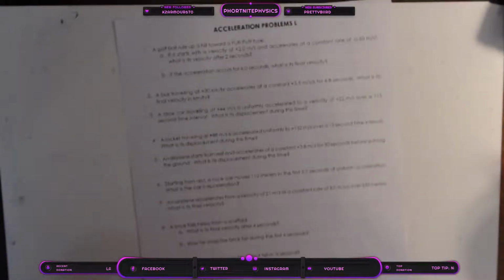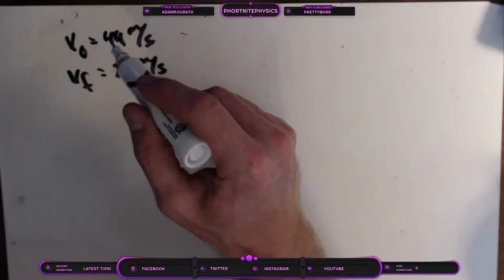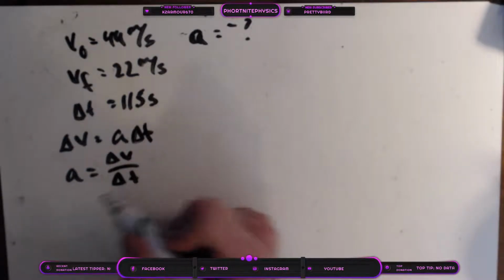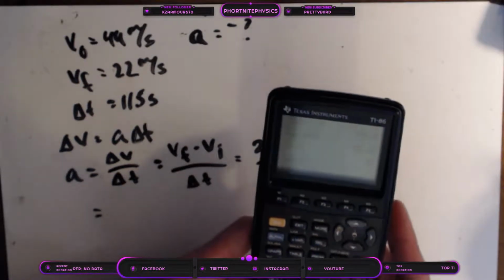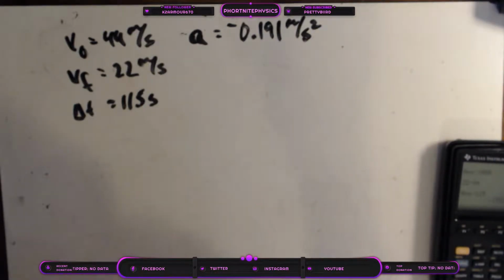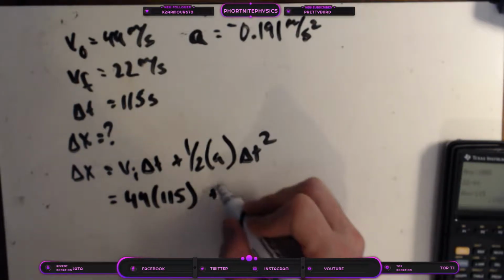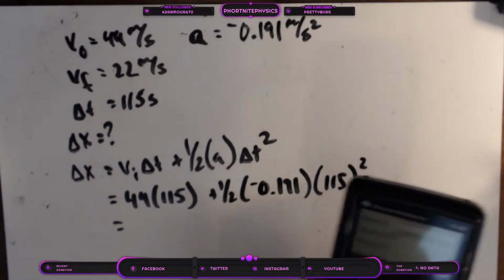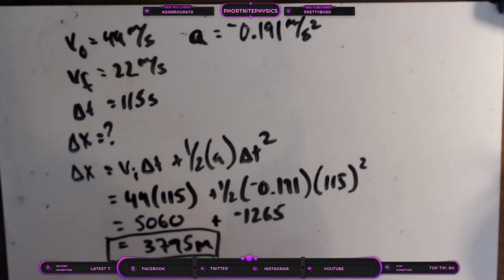Race Car Acceleration Problem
We calculate the distance traveled by a car slowing down at a uniform rate.